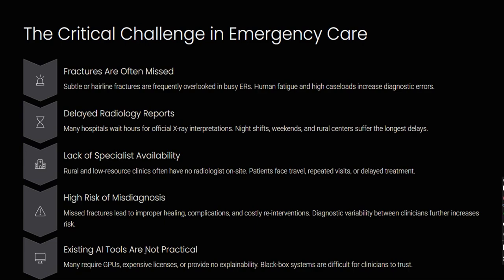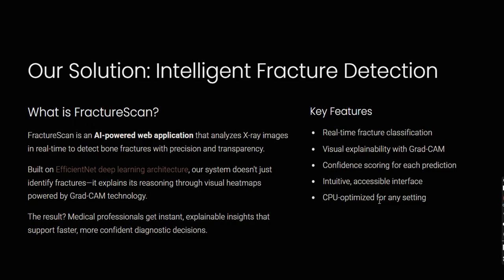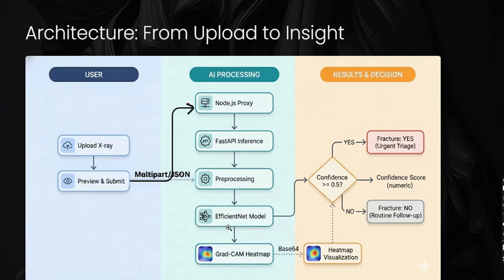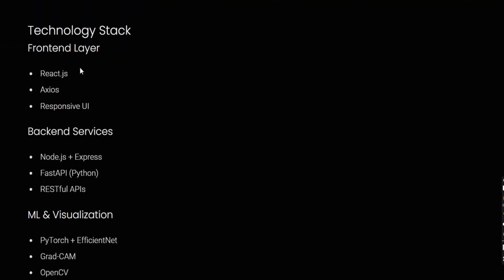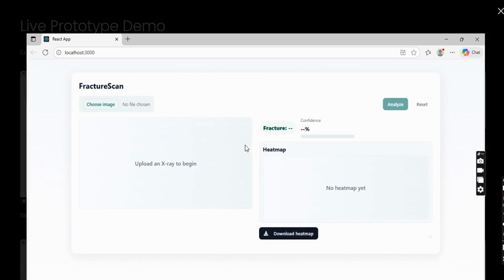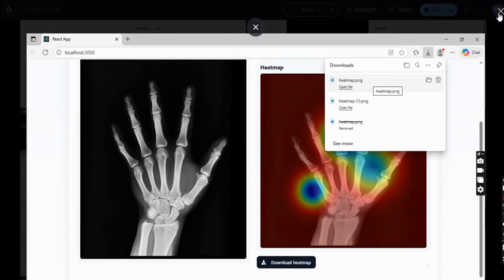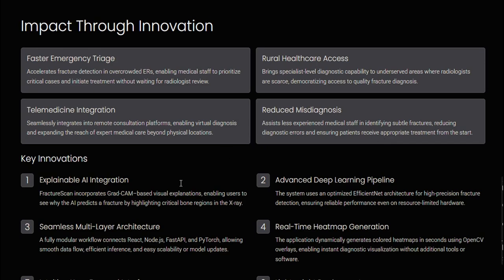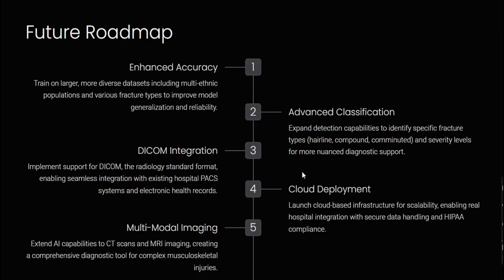FractureScan | AI-Powered Bone Fracture Detection with Explainable AI (Grad-CAM) | INNERVE X | AIT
FractureScan is an AI-powered system that detects bone fractures from X-ray images and explains its predictions using Grad-CAM heatmaps. Built for fast, reliable, and transparent medical diagnosis.